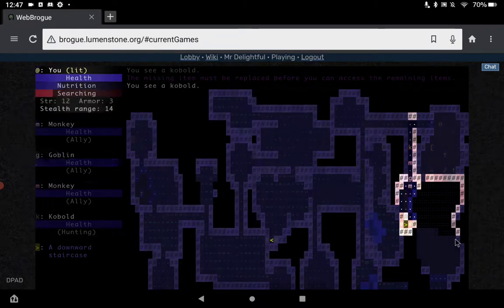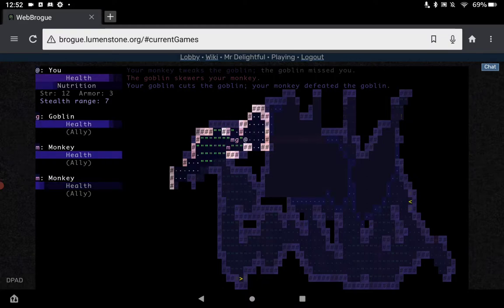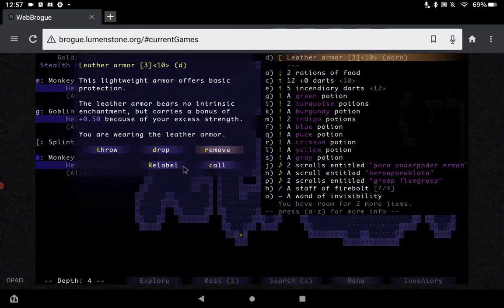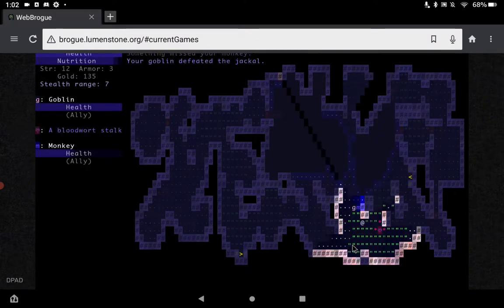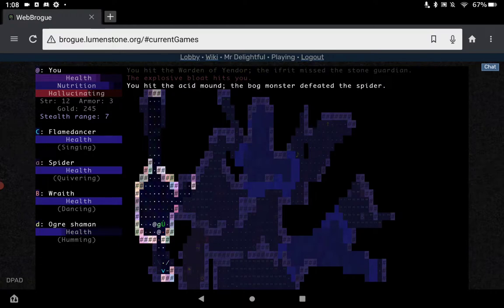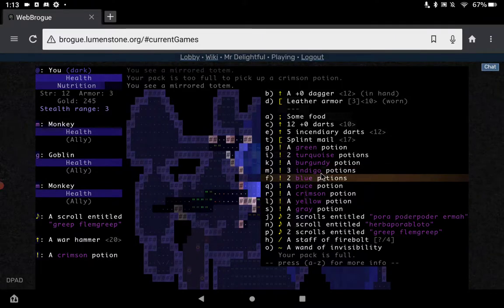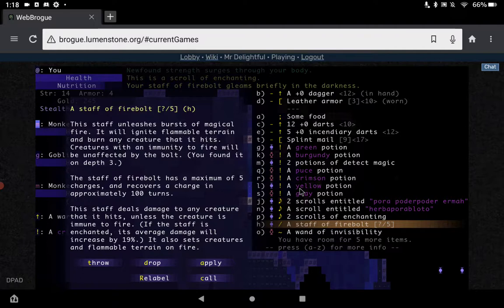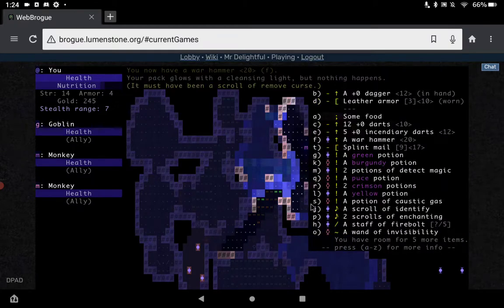With Monkey I Will Travel, in an ASCII Land! -- Brogue CE -- #02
BrogueCE, or Brogue: Community Edition, is a variant of the traditional ASCII RogueLike Brogue, a unique and interesting free Rogue Like RPG by Brian Walker that is very pick up and play.
Brogue is a very mouse driven rougelike, letting the player focus on getting into the gameplay, not memorizing or attempting to recall the specific keyboard key required to take an action, like Angband or Nethack require.
Brogue may be ASCII, but it is a good looking ASCII, making the gameplay easy on the eyes, and easy to follow, with excellent use of color.
Plus, Brouge has a really interesting cloud and gas system that propogates, enabling you to flood a room with caustic gas, ignite an inferno that vaporizes waters, creating scalding steam that will cook your foes, and you too! Fun stuff like that.

BrogueCE fixes a few bugs and makes a few gameplay changes to Brouge. It is Good.
Brogue is Free, and Good, and Approchable, and packing all the Procedural Generation of Dungeons, Monsters and Loot you know you Crave.
Care to give it a watch? And see if Brogue is right for you?